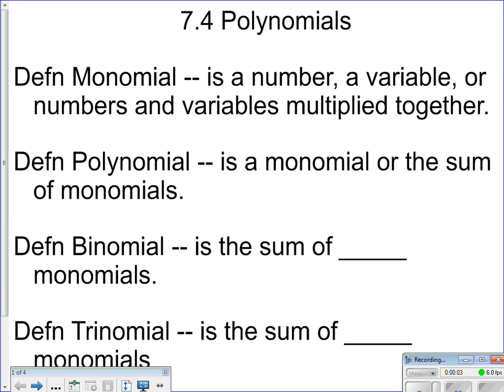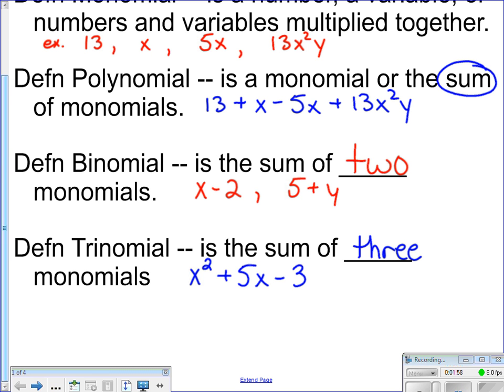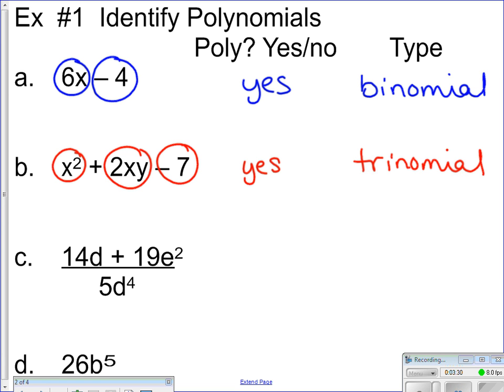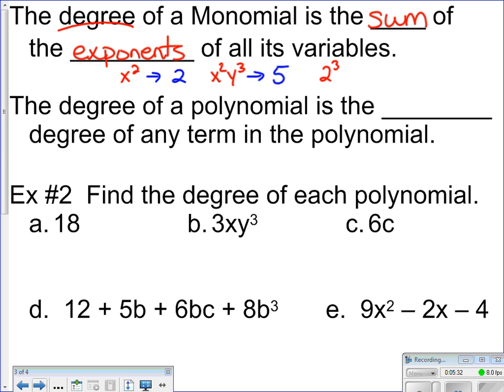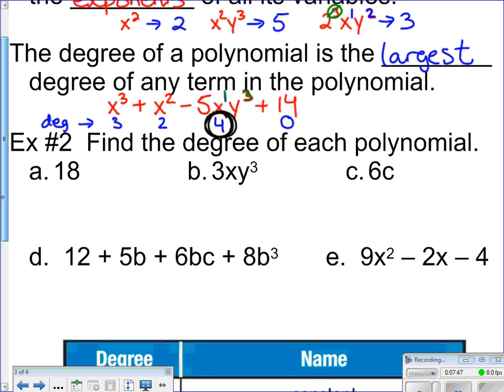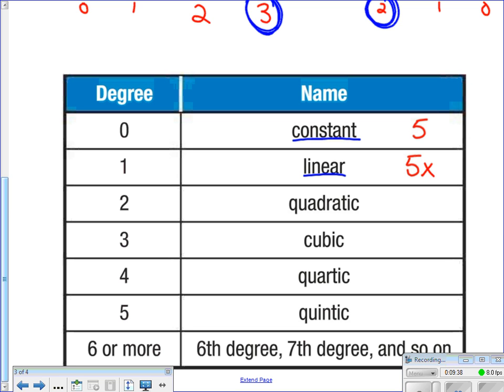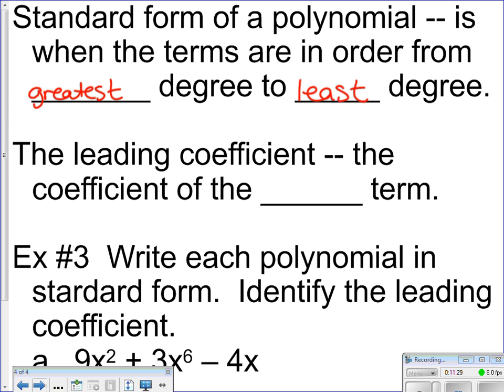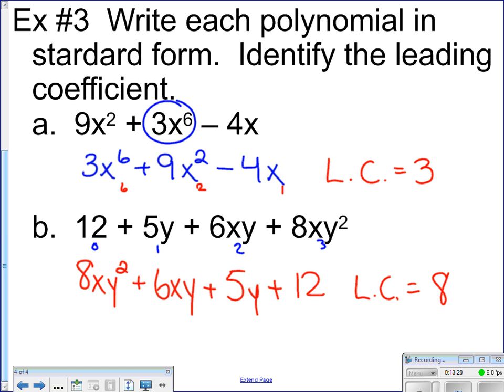Lesson 7.4 Polynomials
How to classify polynomials.  Is something and polynomials and if so is it a monomial, binomial, or a trinomial?  How to find degree.  Solving equations with a squared term.